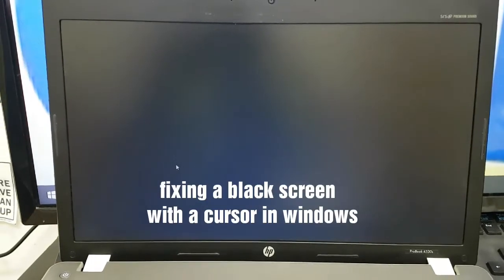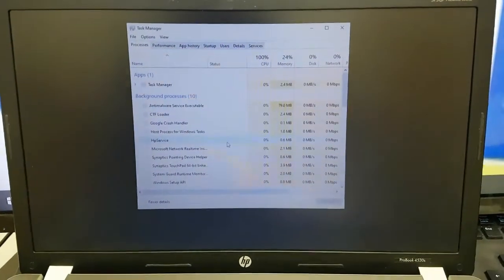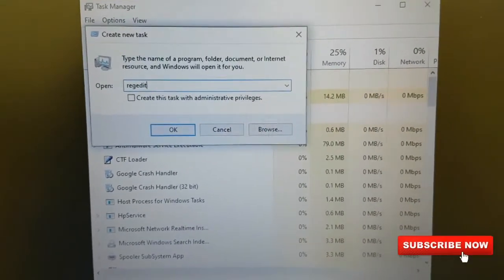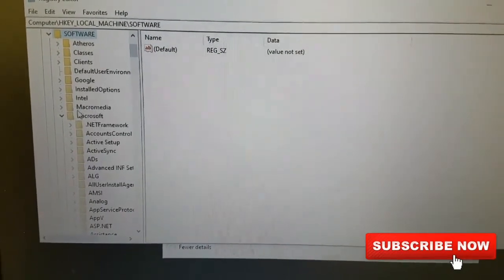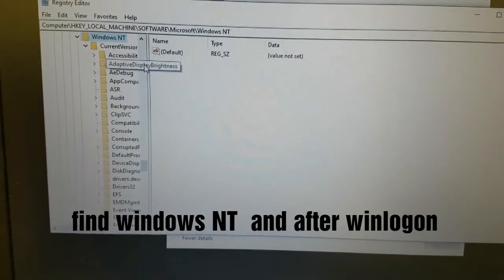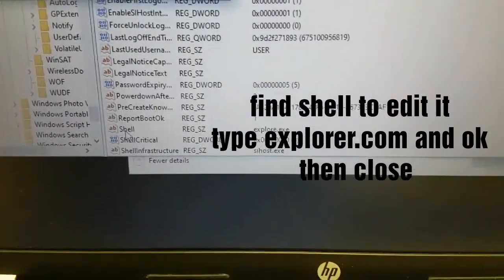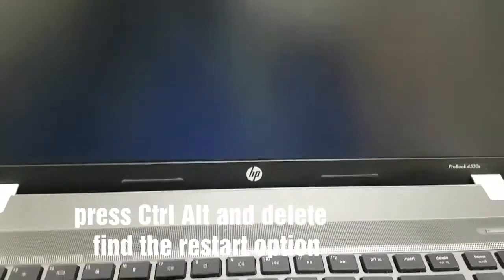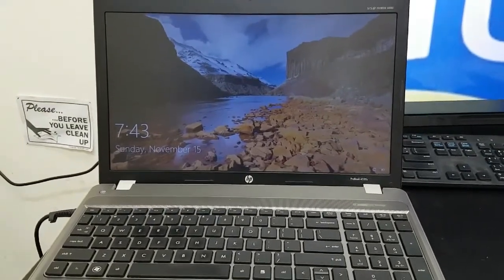Fix Black Screen With Cursor After Login On Windows 10 | (English)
How to fix Windows 10 blank or black screen with cursor after logging into computer. Fix – Windows 10 black screen with cursor before login / after update

NOTE :
At 4.18 in the video it is  windows.exe not windows.com

The video shows you how to fix windows 10 black screen with cursor & windows 10 black screen after login
This is the issue where your screen goes black with just the cursor on it. When you boot the PC you get nothing but a black screen. This issue is known as KSOD (black screen of death). KSOD happens when the login screen goes black or blank. At this point, the Operating System is supposed to load the shell but if for some reason it has been corrupted, damaged or permissions changed then it won’t be able to load the shell.  The issue can also be caused by the corrupted VGA driver. The good thing is that this issue is software based, so it can be fixed with a little bit of troubleshooting. In this guide, i will list down all the methods that have worked for me in the past, therefore you need to try all the methods as well and stop at the one that works for you.

You Can Find All Types Of Videos Here on mobile software and PC by joining the below groups
often a New Video is Uploaded Here

Keep-Supporting
Keep-Loving
Keep-Sharing..